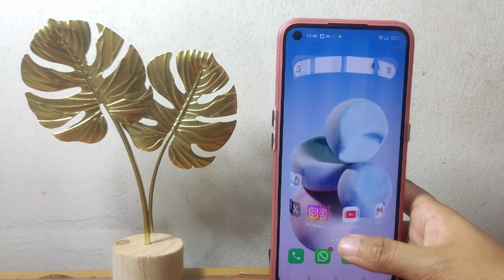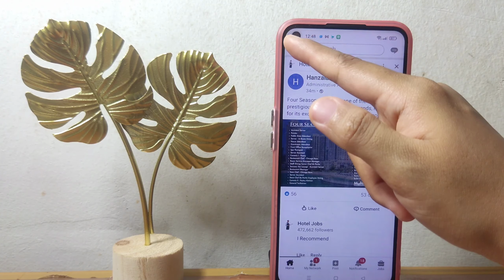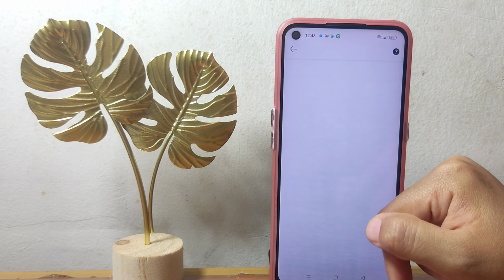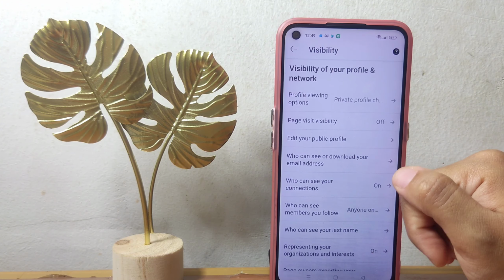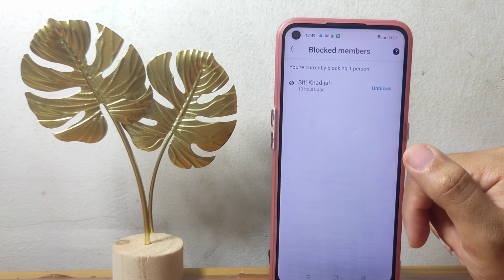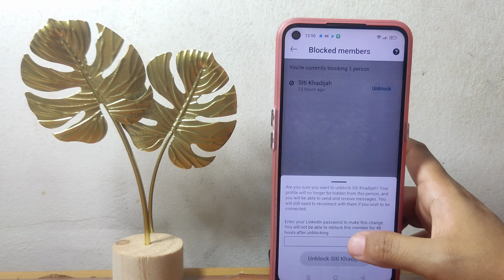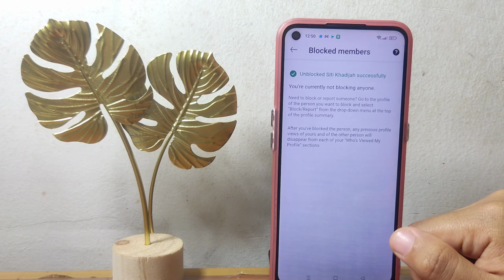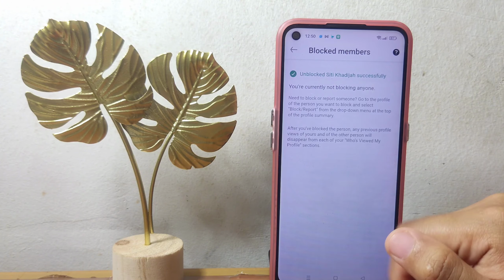How To Unblock Someone On LinkedIn On Android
how to unblock someone on linkedin app on android
 unblock someone on linkedin app